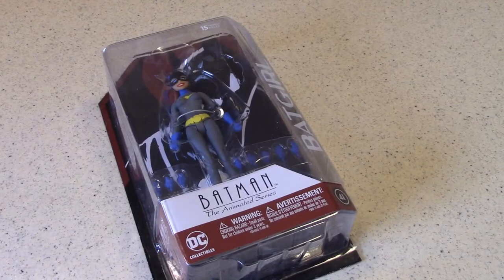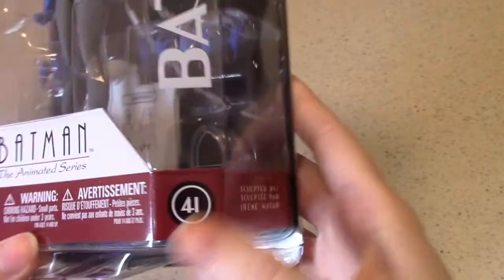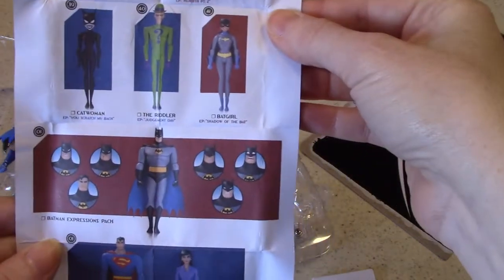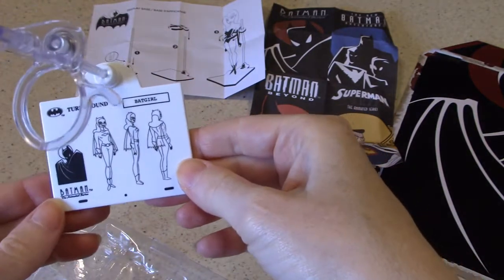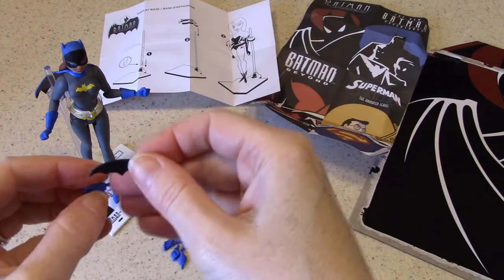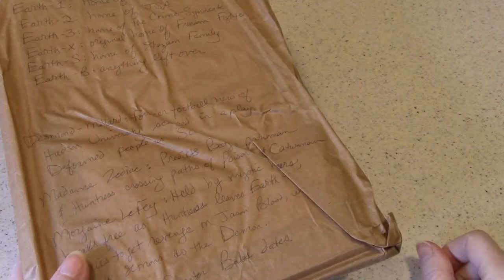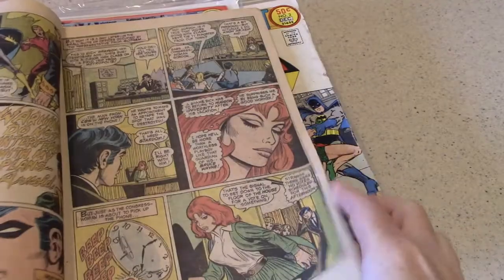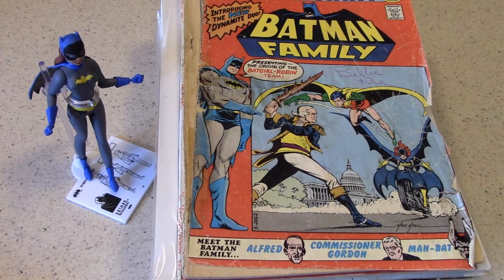T3: Batgirl figure from "B:TAS" by DC Collectibles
BRBTV takes you on a trip through time with some great collectibles celebrating the classic TV shows we love. In S4E25, the 50th anniversary celebration continues for the Barbara Gordon Batgirl, as we look at an action figure for "Batman: The Animated Series" that was just released.